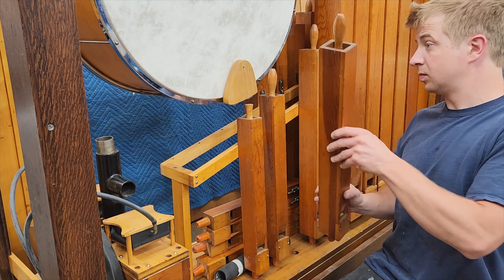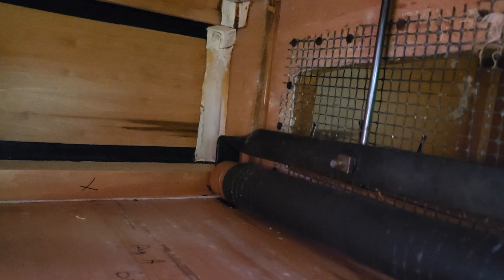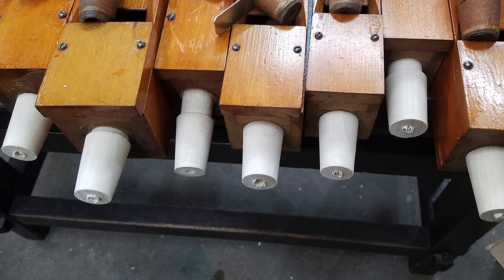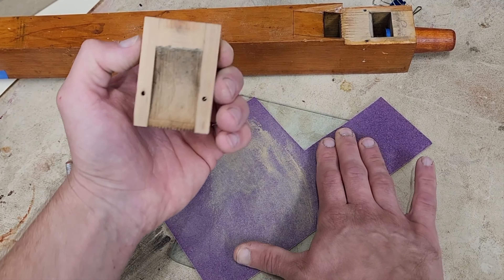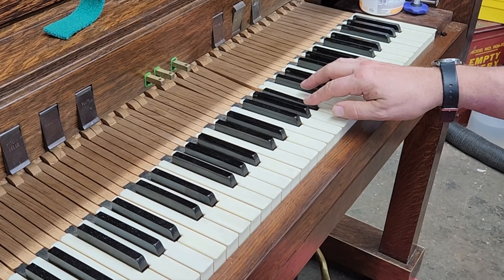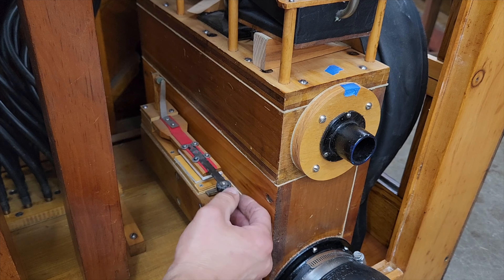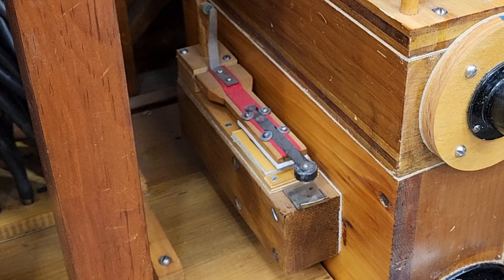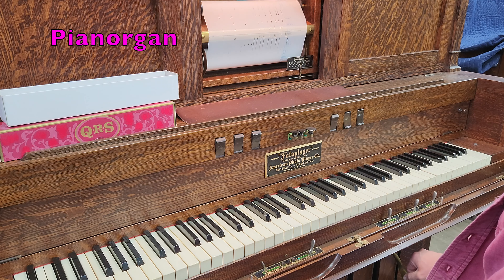Fotoplayer Fridays: A Peek at the Pipes